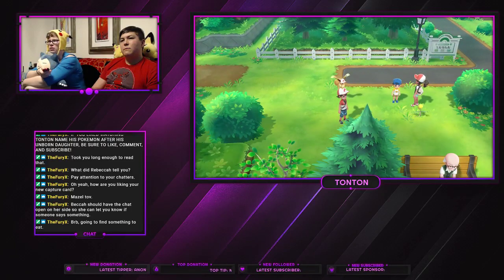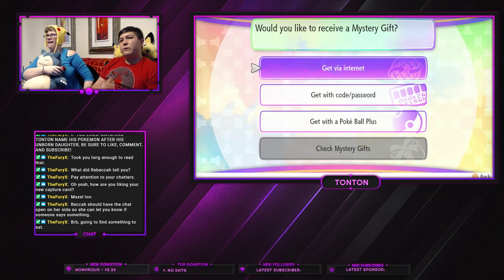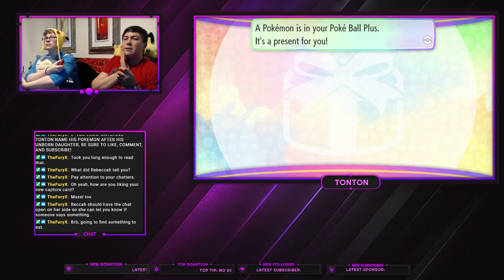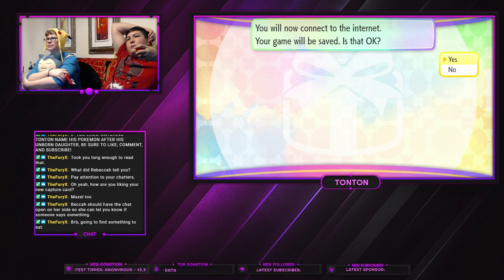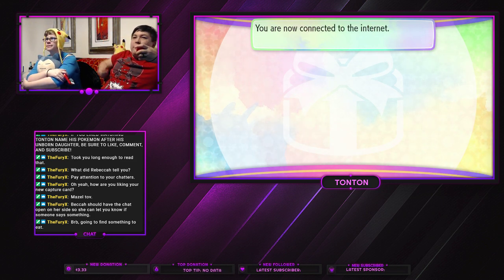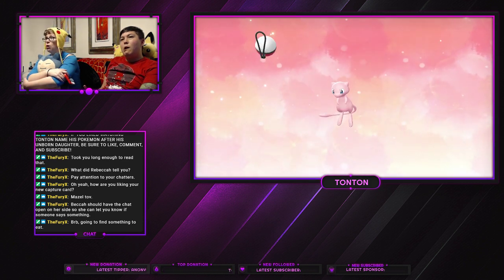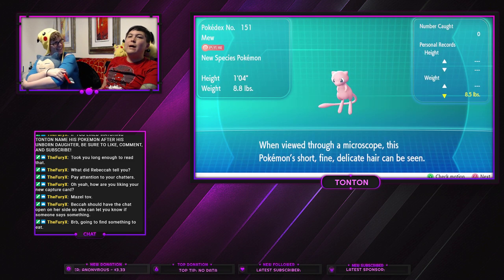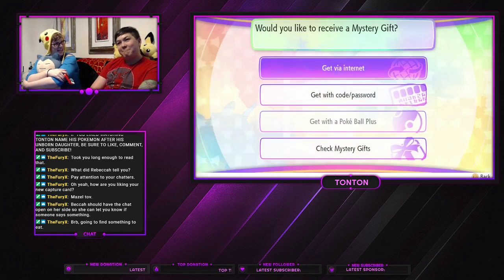How to get Mew! (Pokemon: Let's Go, Eevee!)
My wife and I check out the New Pokemon game, Let&#39;s Go, Eevee!